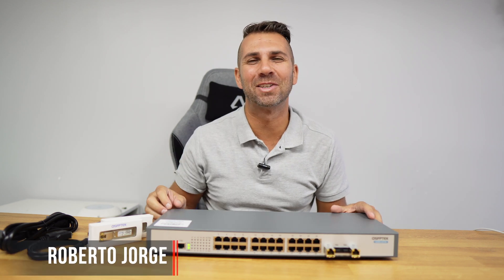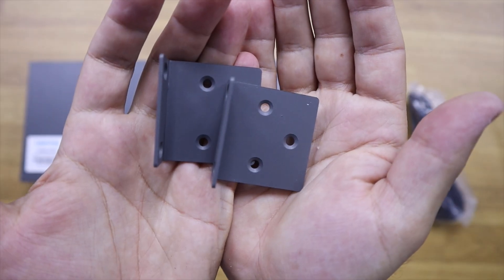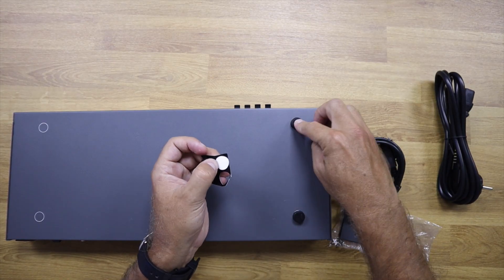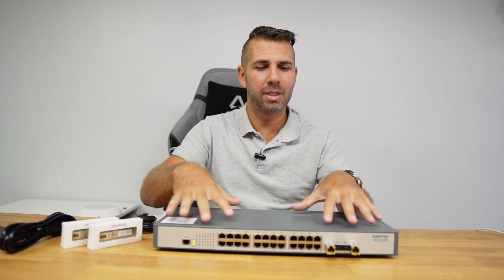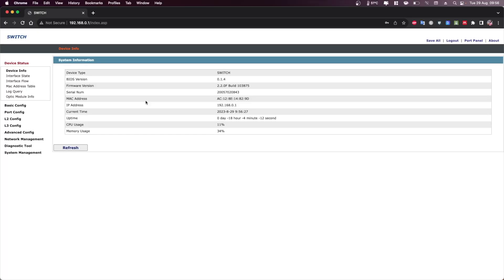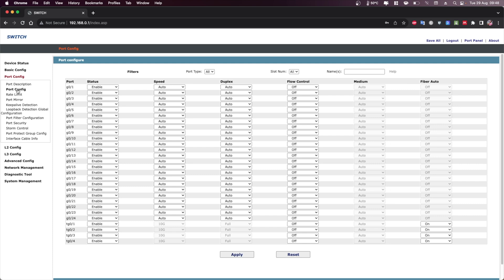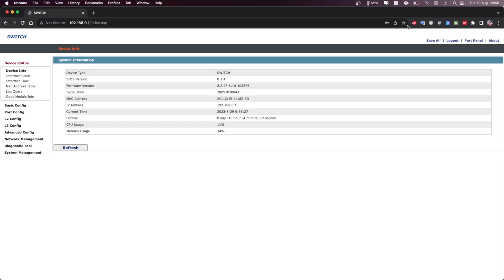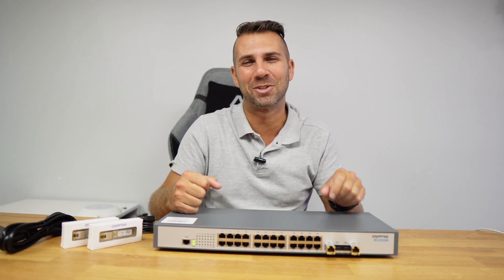UPGRADE to 10 Gigabit Budget, Fanless Switch | QSFPTEK S5300 24T4X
✅ RECORDING GEAR: ✅